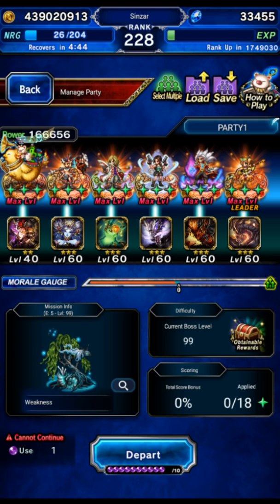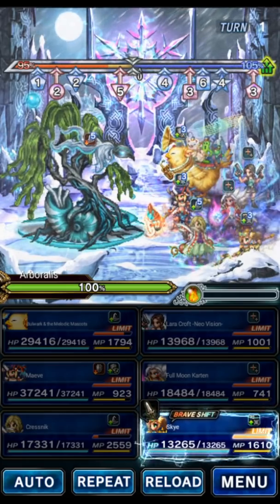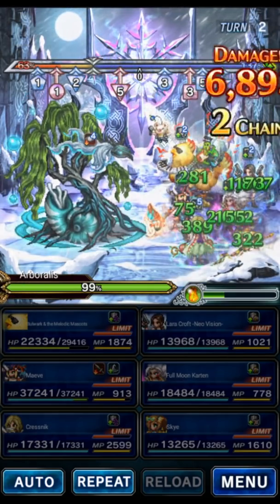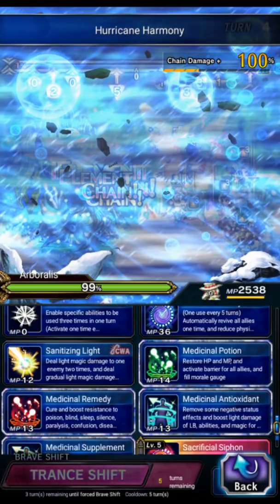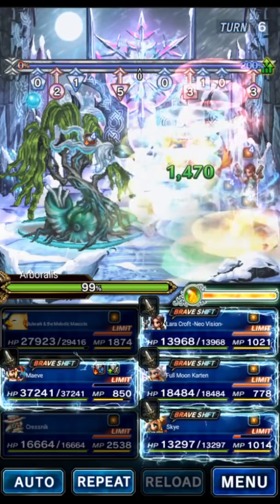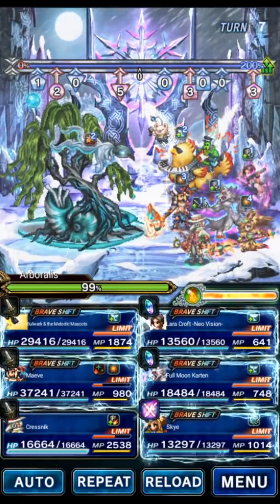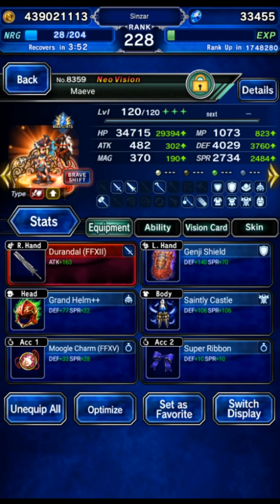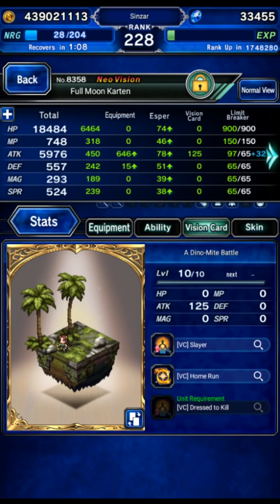L99 Arboralis Clear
Here's what works for a stress free lvl 99 clear. I don't know if some of this was overkill on the defenses. I'll adjust this once we have more data,

Timestamps
Intro 0:00
Fight Starts 1:12
Gear 10:48